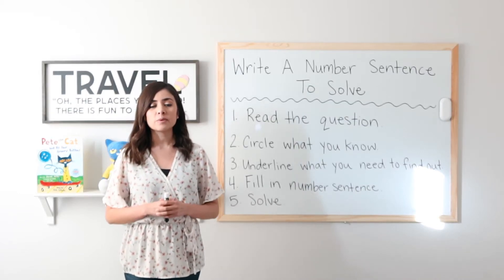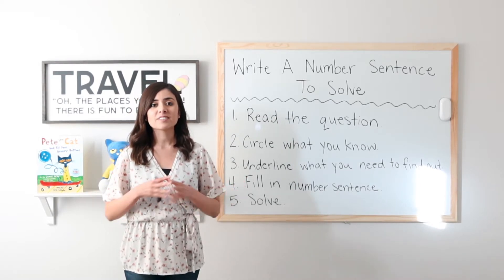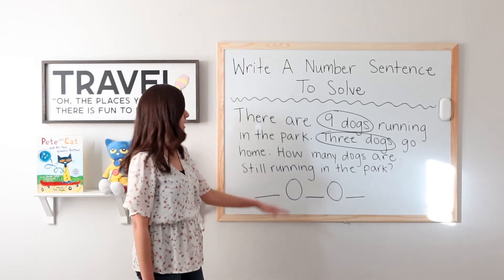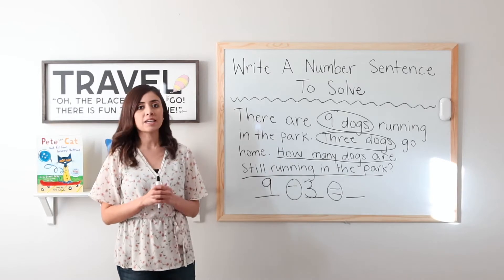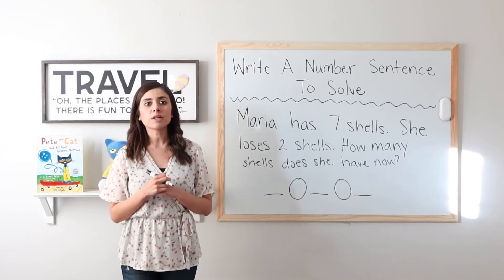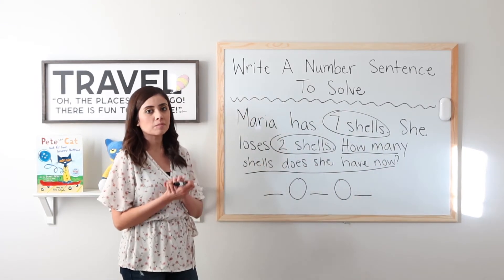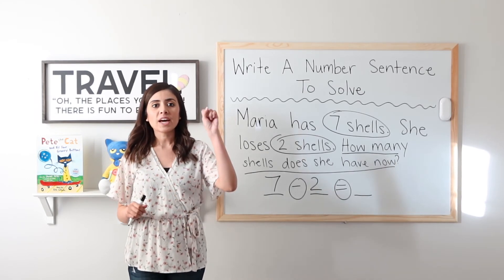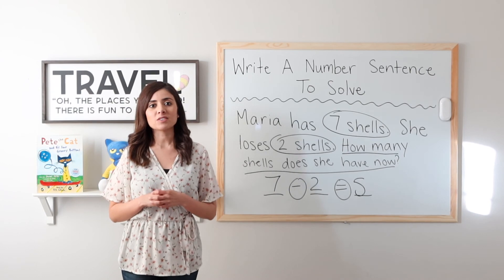Write a Number Sentence to Solve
This video teaches students to write a number sentence as a strategy to solve word problems.